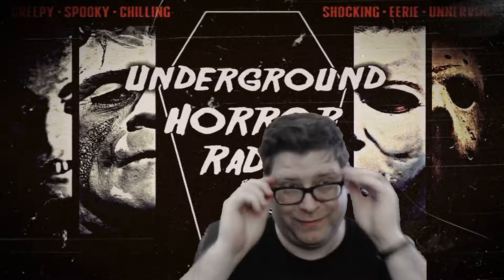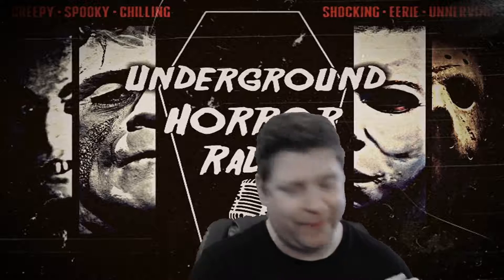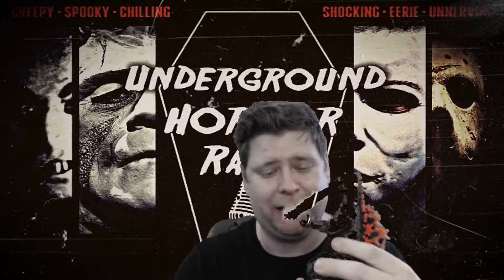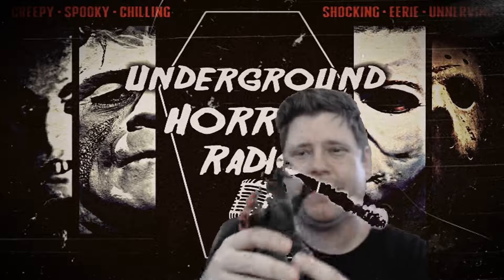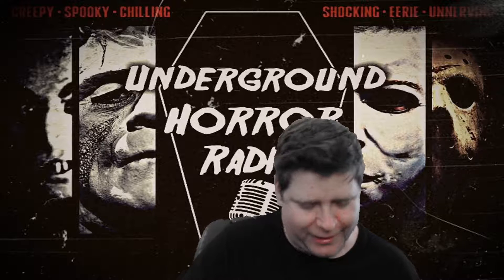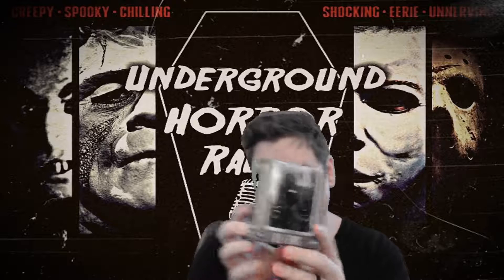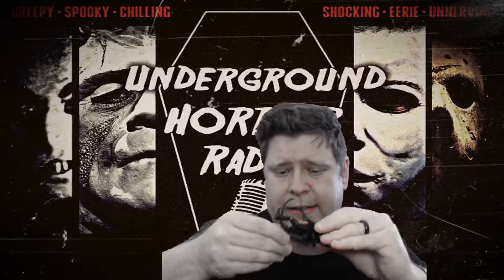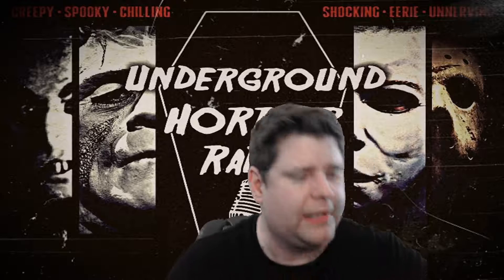UHR NECA Godzilla color poster / Diamond Select Mechagodzilla/ Loyal subjects Alien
Today we open up the awesome Neca Godzilla Color poster figure. Plus a Dimond Select Mechagodzilla and The Loyal Subjects Alien figure.
If you want this Neca Godzilla here is a